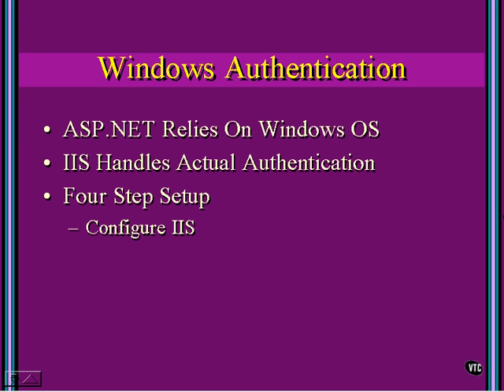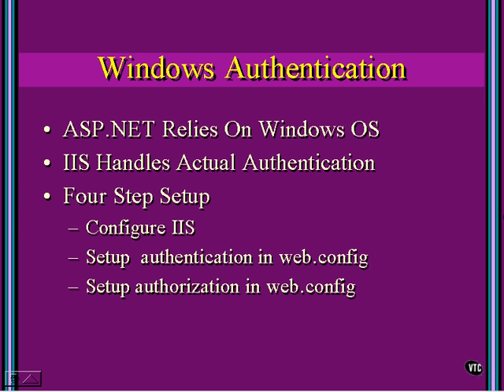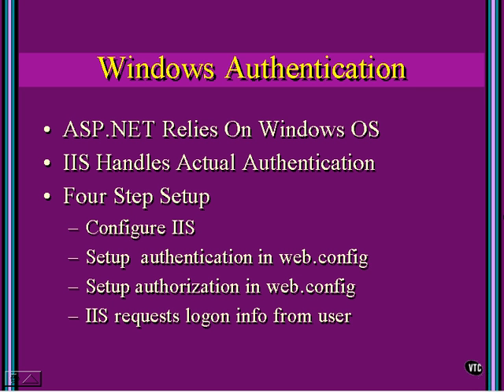78 Windows Authentication